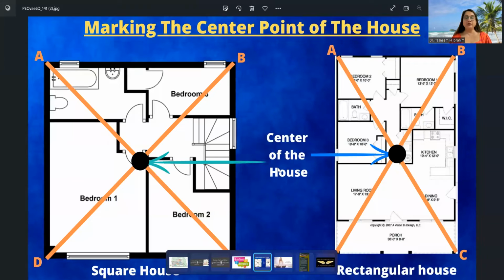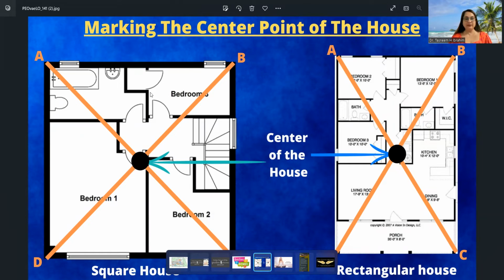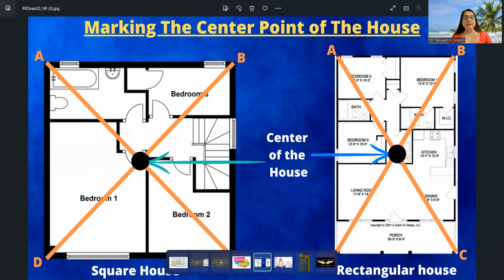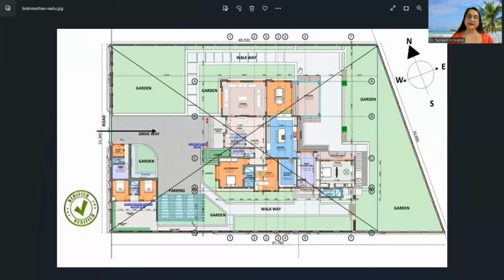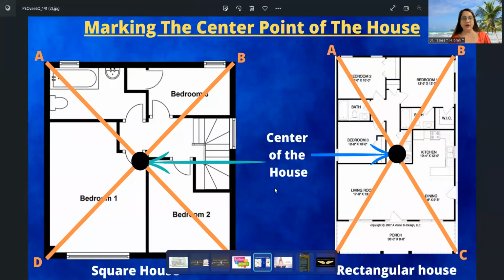Brahmastan Problems and Solutions for Money, Health and Relationship - English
Dr. TASNEEM H IBRAHIM
Globally Accredited and Accepted Hypnotherapist, Energy Healer and Trainer

Hello! I’m Dr. Tasneem H Ibrahim
Doctorate in Hypnosis, Healing and Parapsychology, USA
Globally Accredited and Accepted Trainer, Hypnotherapist and Energy Healer
Dr. Tasneem H Ibrahim is one of India’s best psychic and distance healer channelling Angel Energies alongwith being a well known International Hypnotherapist and UK Accredited and Globally Accepted Trainer with a Doctorate in Hypnosis and Healing, specialising in Past Life Regression and clearing of negative energies.

She helps you go to the root of the problem and resolve the problem once and for all. She has undertaken thousands of therapy cases and training programs and conducted hundreds of Group Past Life Regressions.

Dr. Tasneem H Ibrahim combines holistic healing with scientific backing. Her unique style of explaining in an easy-to-understand language, comfortable style of working, her ability to connect with people and talk about spiritual concepts with practical application and understand and resolve difficult life problems has made her very sought-after for her readings, healings and training programs. She has inspired professionals to integrate alternate healing in healthcare.

She explains that there is Magic and Miracles everywhere. You have to be open and ready to receive it to create the life of your dreams.

If you have tried everything else and have not experienced results and want Magic in your life, she is your answer. She can take you from where you are right now to exactly where you want to go.

My Expertise

UK Certified Globally Accepted Trainer of:
Diploma in Hypnosis
Diploma in Past Life Regression
Diploma in Hypnotherapy

Certified Trainer of:
Chakra Healing and Instant Chakra Healing
Womb Healing
Forgiveness Workshop
Abundance Workshop
Metaphysics of All Diseases
Neuro Linguistic Programming (NLP)
Instant Master Memory

My Education

Master’s In Science
Master’s in Management
Graduate in Education (B.Ed.)

My Specialisations:

Psychic Readings
Angel Readings
Past Life Regression – One to One and Group Sessions
Connect with Your Spirit Guides, Ascended Masters and Angels
Soul Purpose Session – One to One and Group Sessions
Checking for Presence of Negative Energy
Negative Energy Clearing From People and Spaces

My Expertise as a Trainer:

Doctorate in Hypnosis and Healing
Simplicity of delivering complex topics
Life examples from vast experience
Resolved hundreds of cases of past traumas, abuse and insecurities
Non-judgemental
Generous in sharing beyond what is required